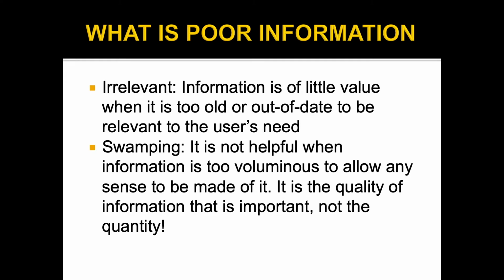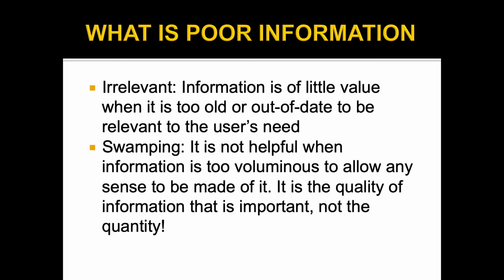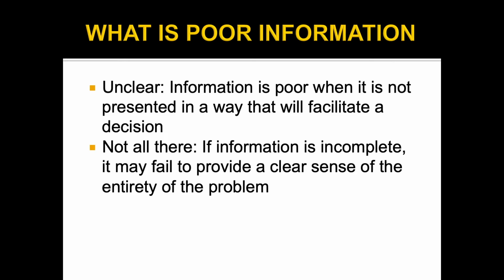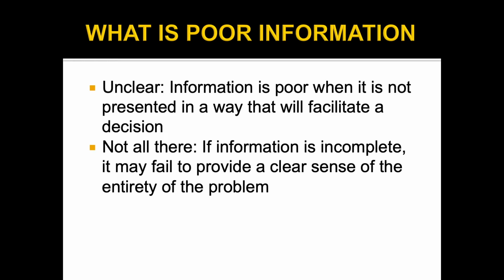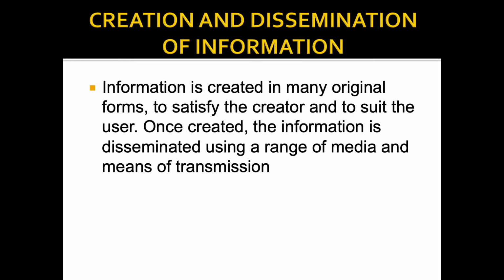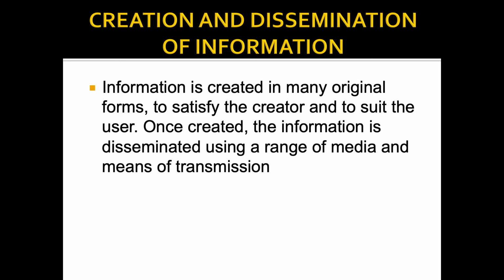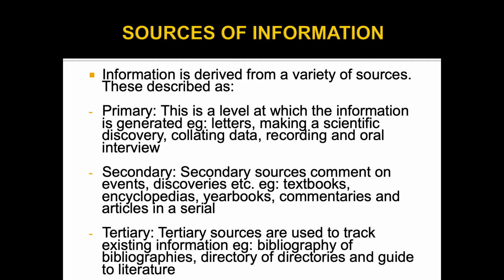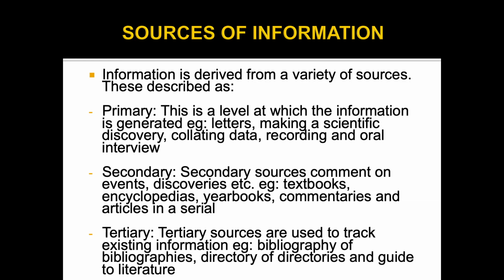IMC451 Week 1 Part E